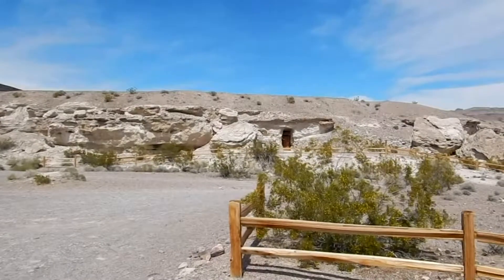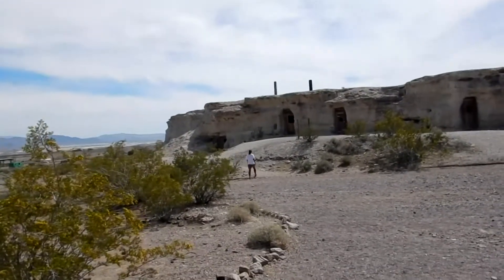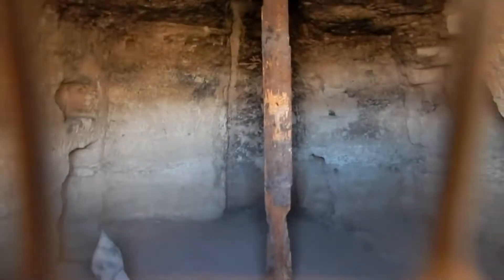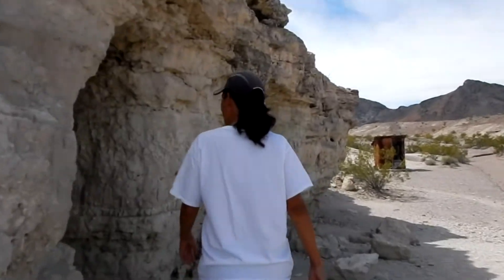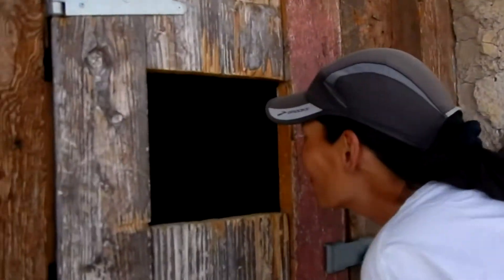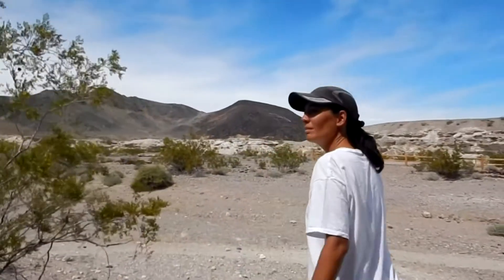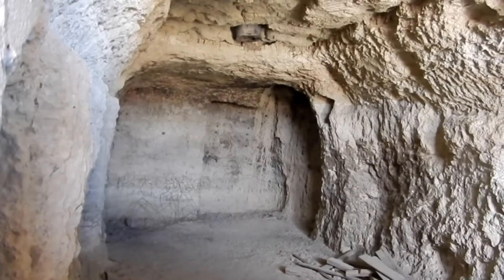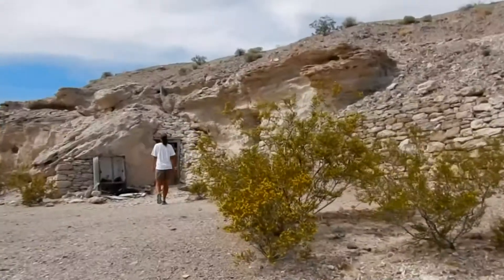Dublin Gulch Caves - Shoshone, California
This video takes us on a quick tour of Dublin Gulch in Shoshone, California on 4-5-2018. The houses were used mostly by miners are carved into the hillsides and date back to the 1870's with the proliferation of mines in the area. They were used by many people over the years well into the 1970's. They stay much cooler in the hot desert than a typically constructed house.